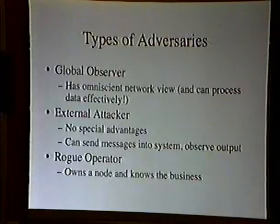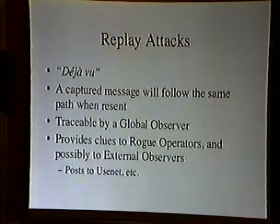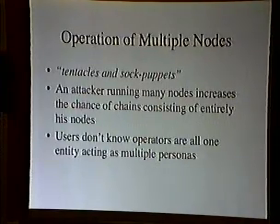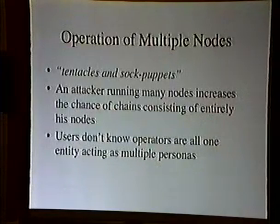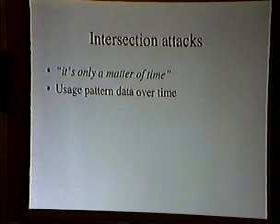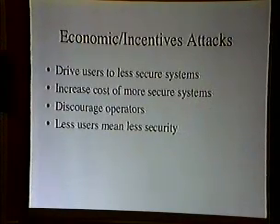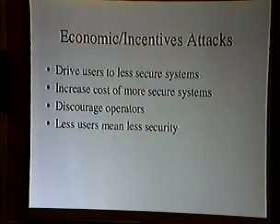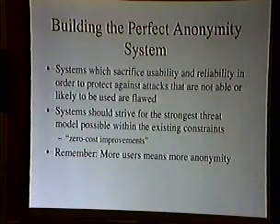Len Sassaman and Roger Dingledine Attacks on Anonymity Systems